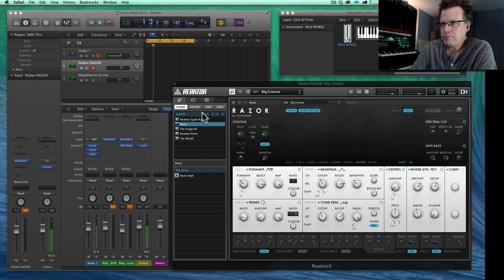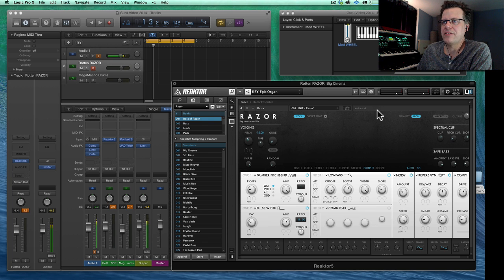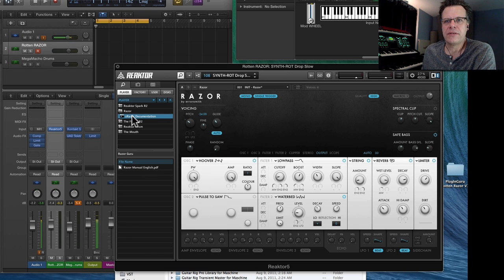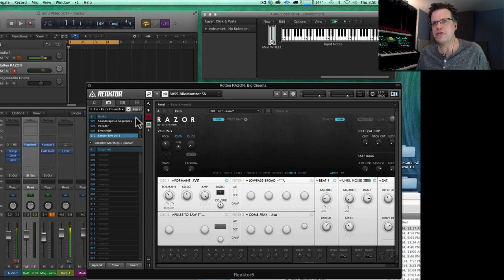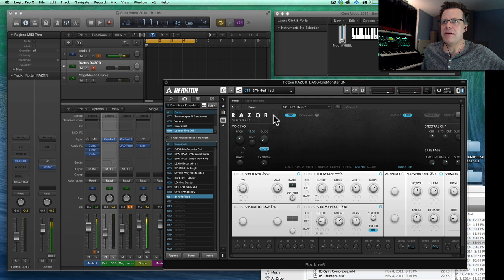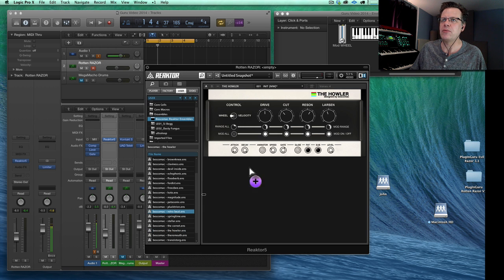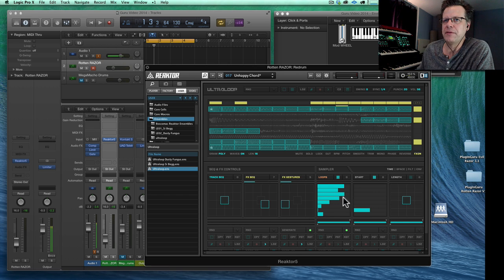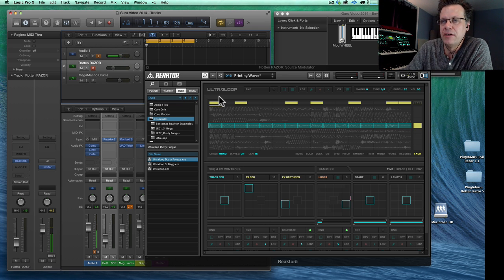Reaktor 5 - loading SSF files, making SSF fles and MORE!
Come along and learn about Native Instruments Reaktor 5 and how to work with Snap Shot files (SSF). Both of my patch libraries (Evil Razor and Rotten Razor) include all of the patches in a single SSF file - I show you how to load these as well as how to program up your own! Then I show you some cool Reaktor 5 Ensembles that you might not know about.